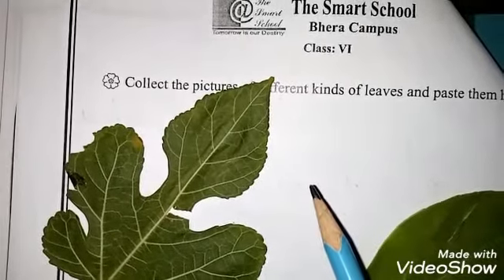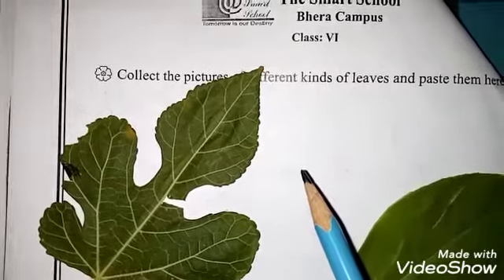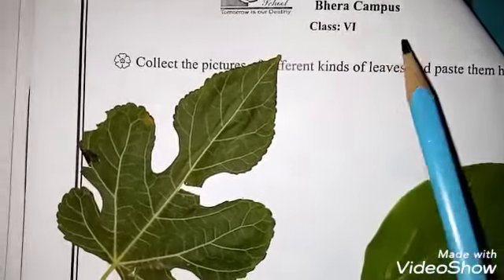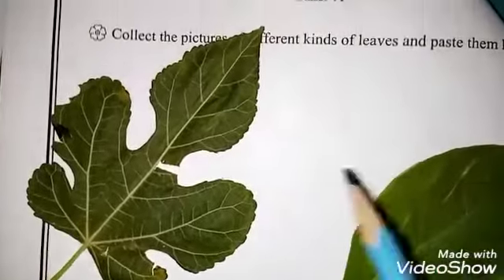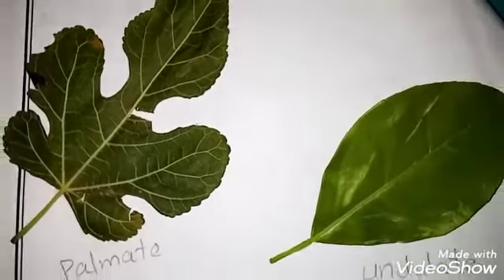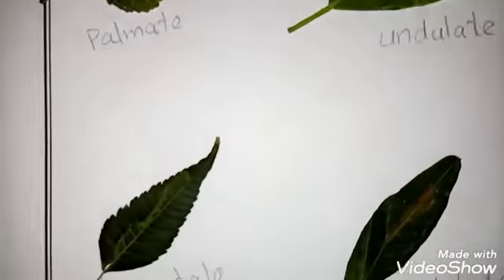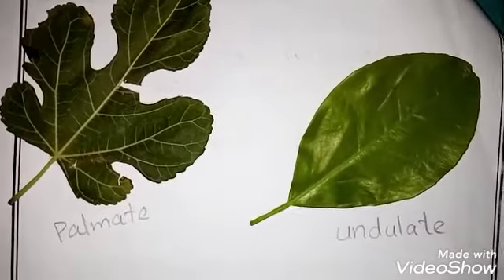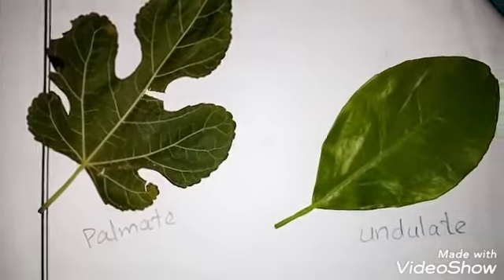Summer Pack-Pg#36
Subject: Science
Topic: Summer Pack-Pg#36
Level: Class-VI
Lecture By: Ms Huma Tanveer